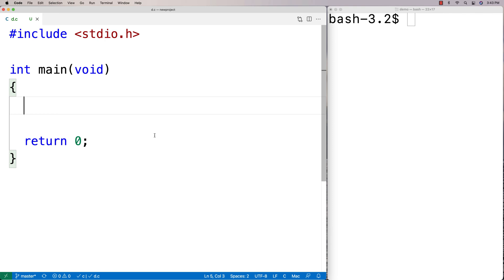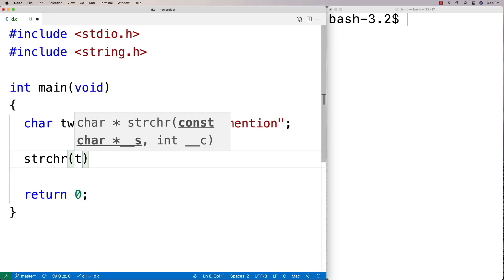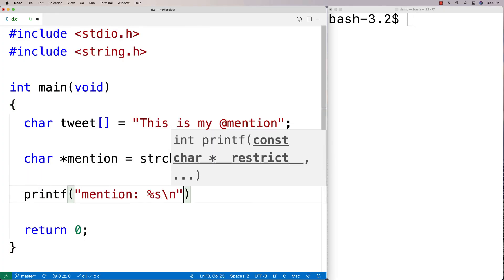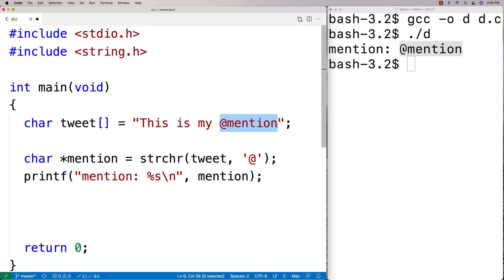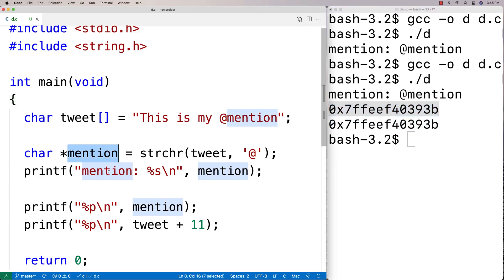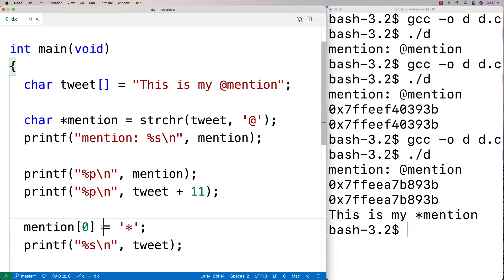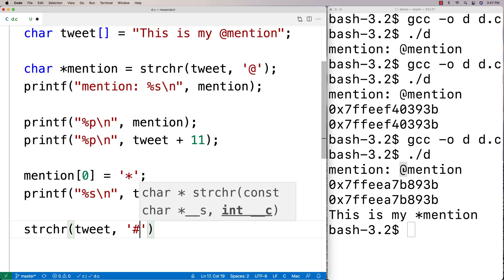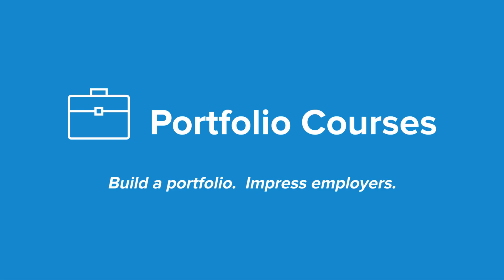strchr() function | C Programming Tutorial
An overview of how to use strchr function in C. Source code to build a portfolio that will impress employers!